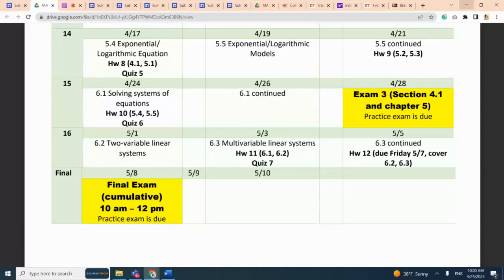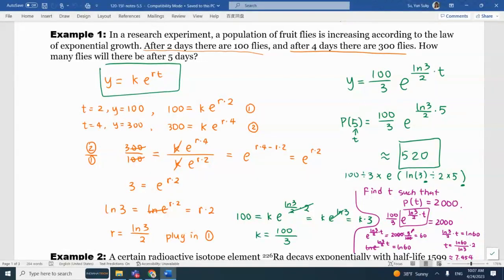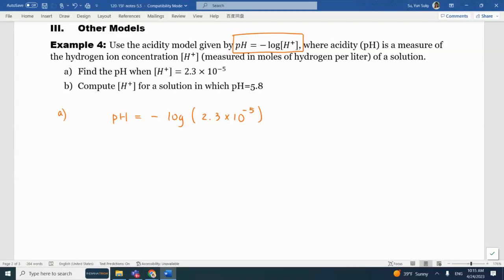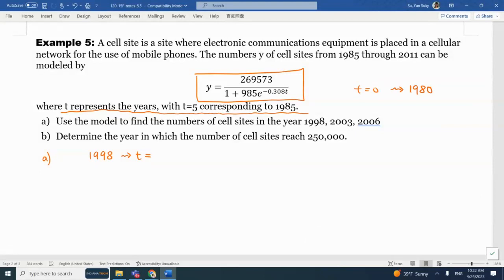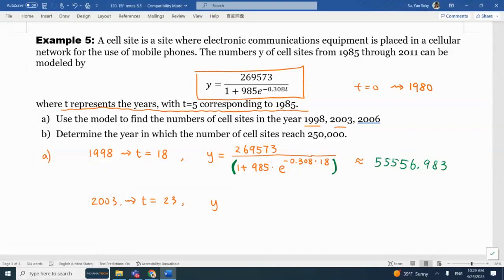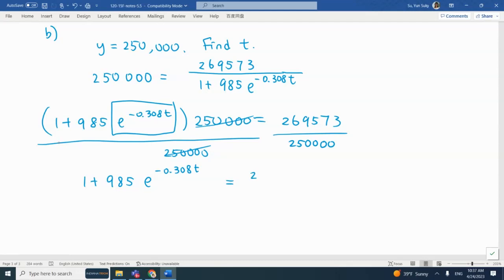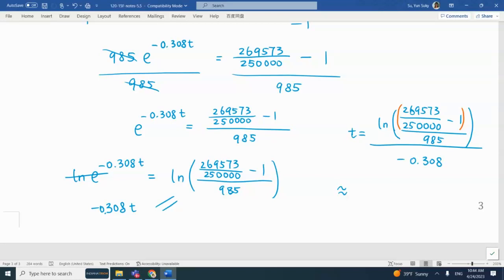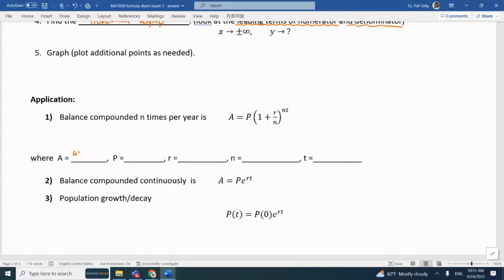MA1030 Applied Algebra 14M